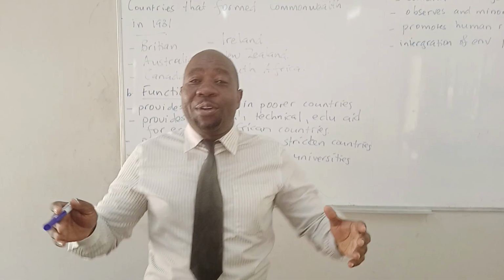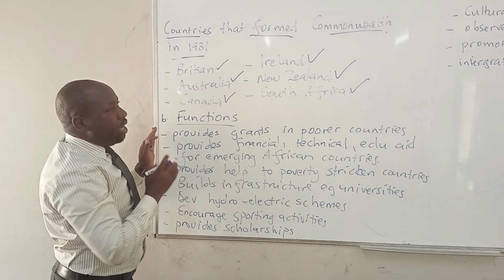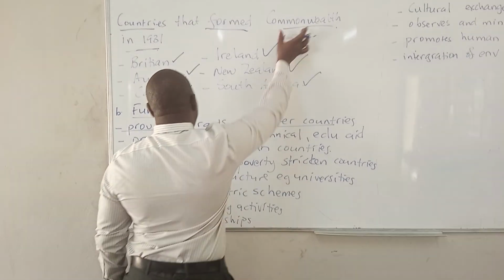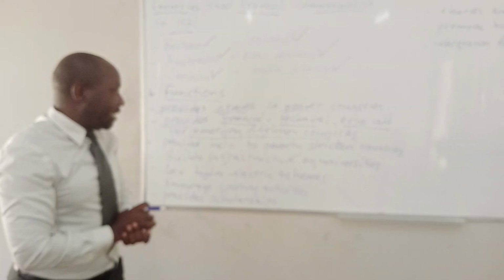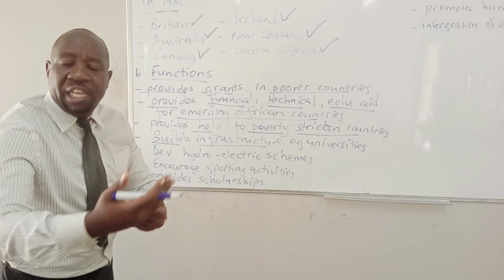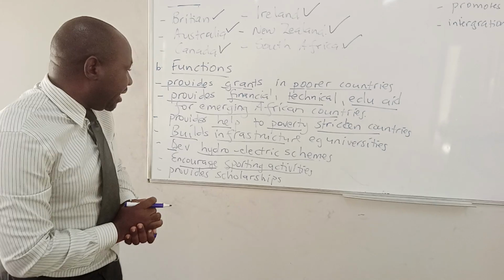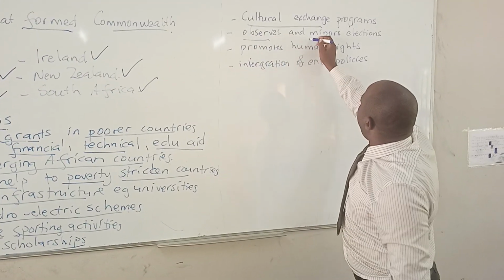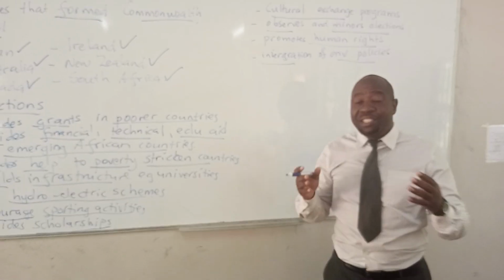Formation of Commonwealth & it's functions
Manners Msongelwa, Muso